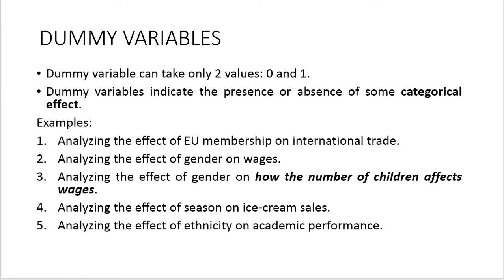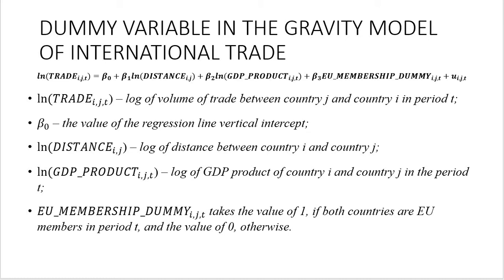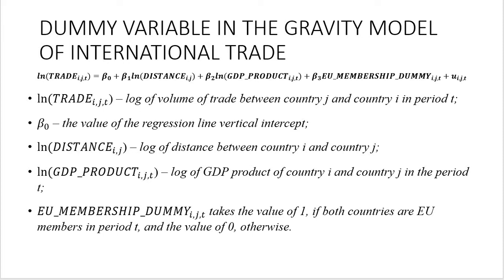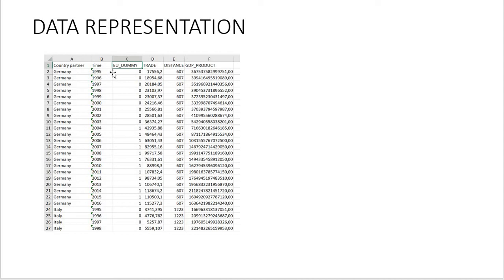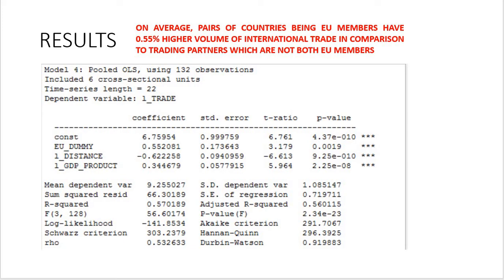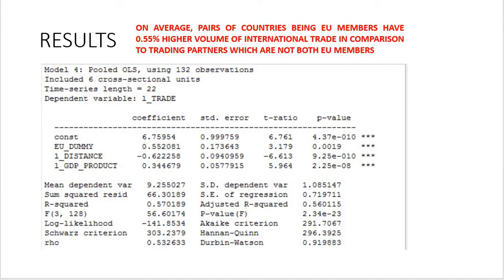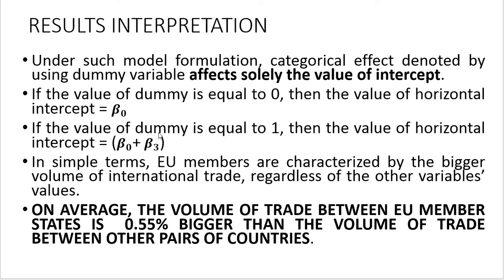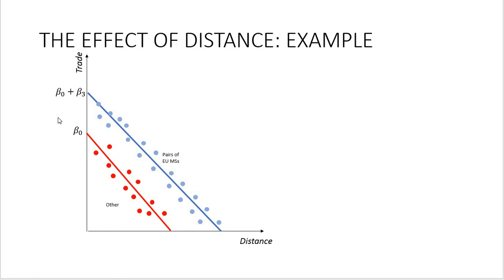9.1. Dummy variables and the value of models’ intercept